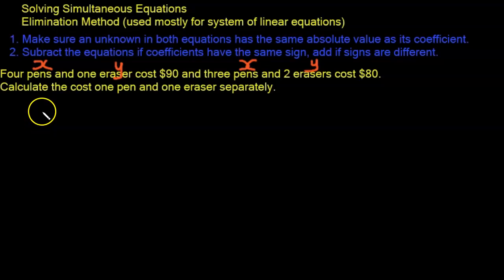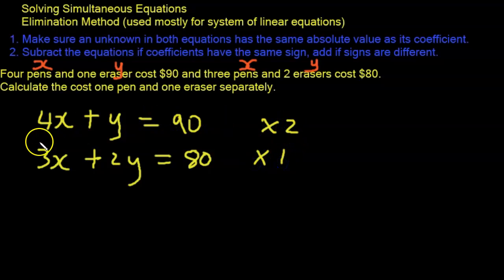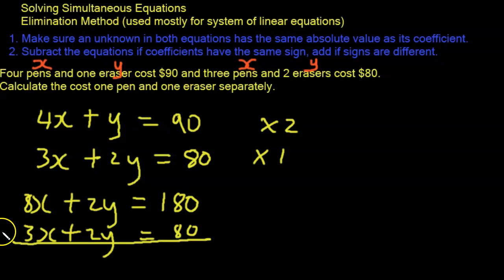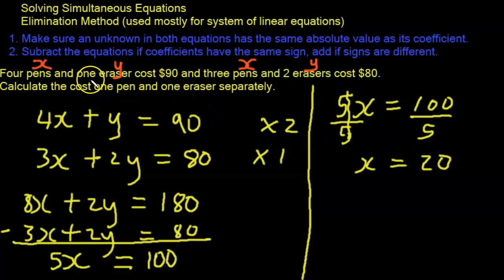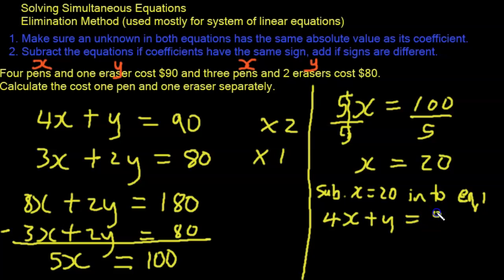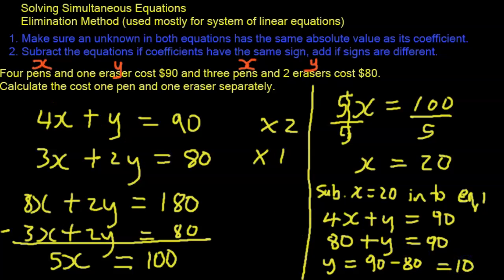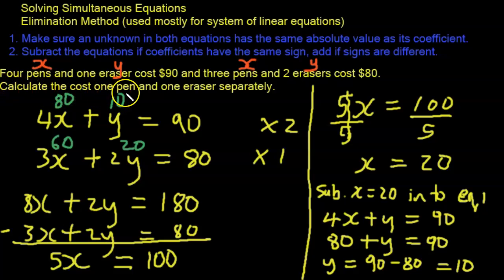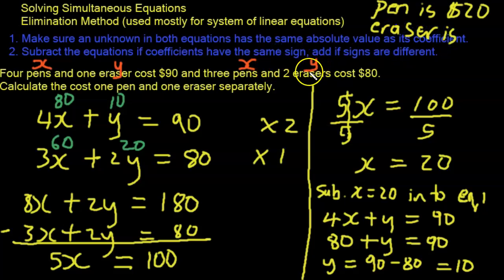Solving Simultaneous Equations (Elimination Method) 4: Adobe Mathlab